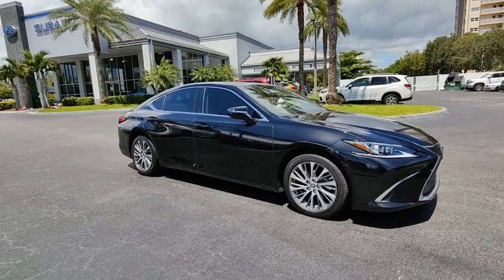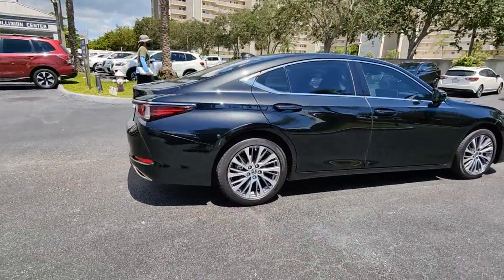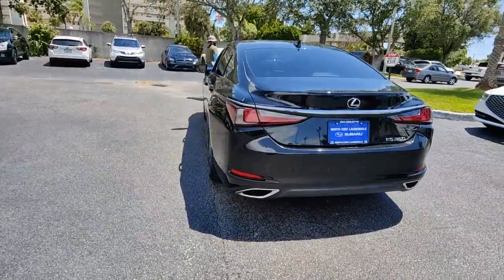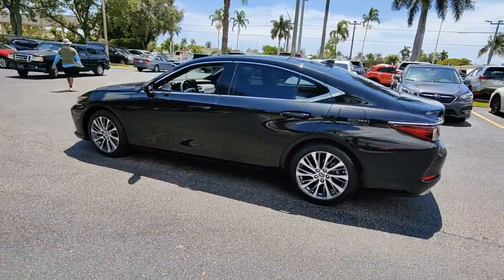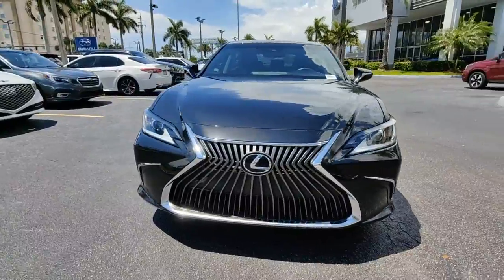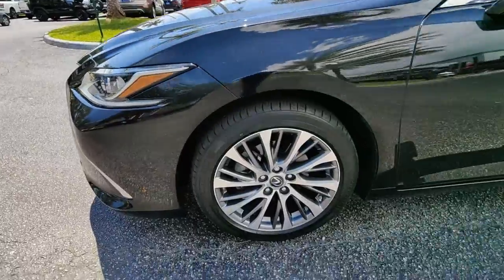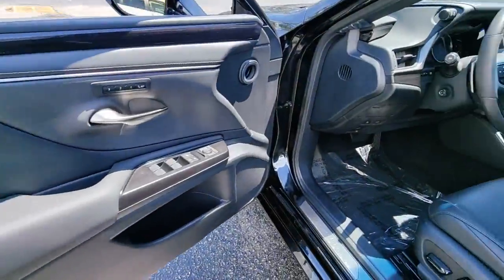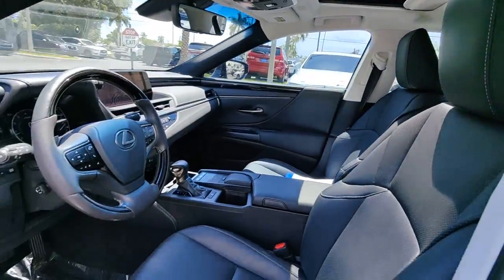2019 Lexus ES North Fort Lauderdale, Pompano Beach, Plantation, Sunrise, Hollywood S10912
Used 2019 Lexus ES available in North Fort Lauderdale Florida at [North Fort Lauderdale Subaru Servicing the North Fort Lauderdale, Pompano Beach, Plantation, Sunrise, Hollywood FL area.